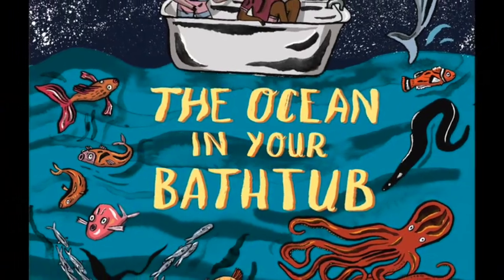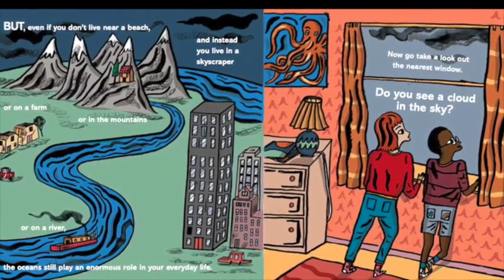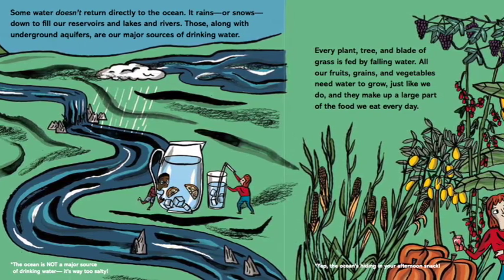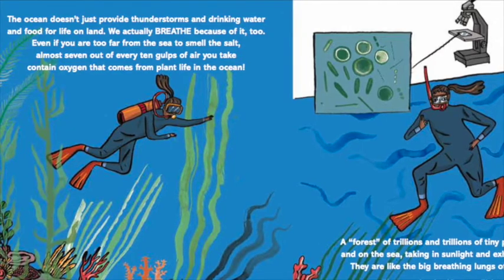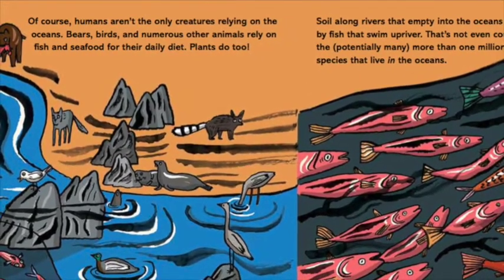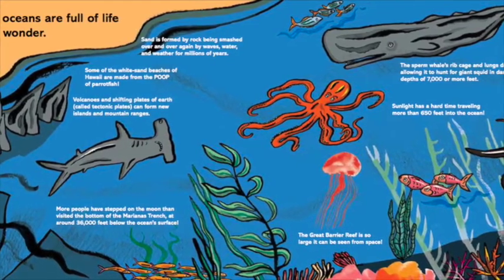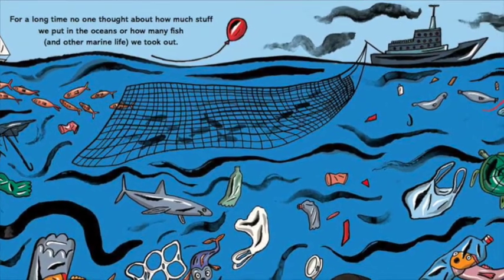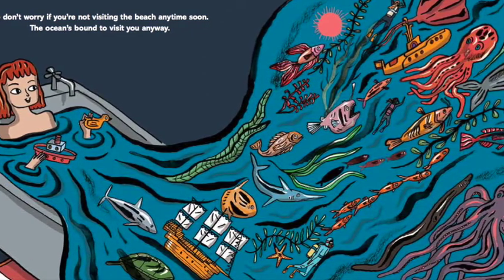Shark Pups Storytime | The Ocean in Your Bathtub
Enjoy listening to a Mote Educator read one of our favorite ocean-themed books!